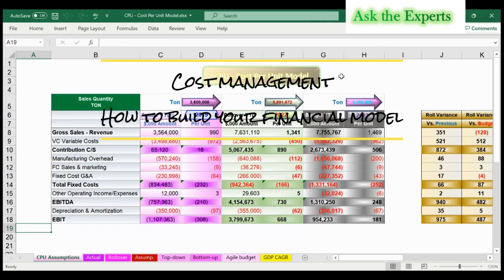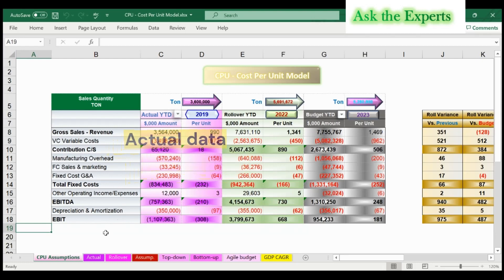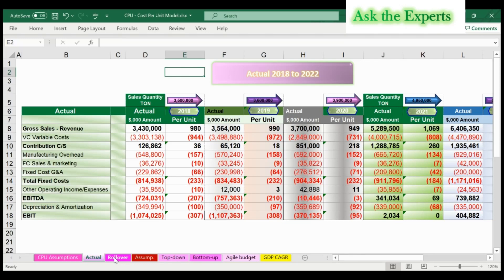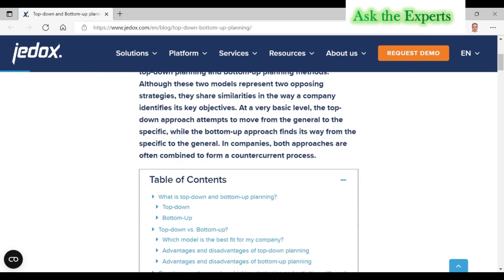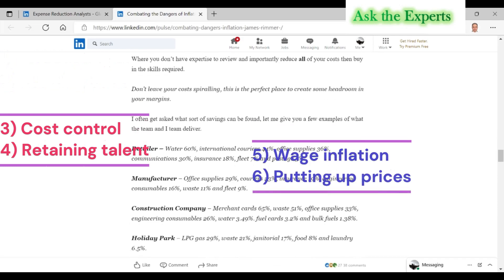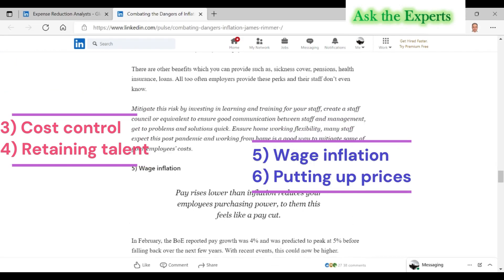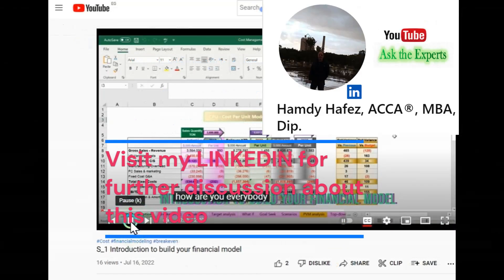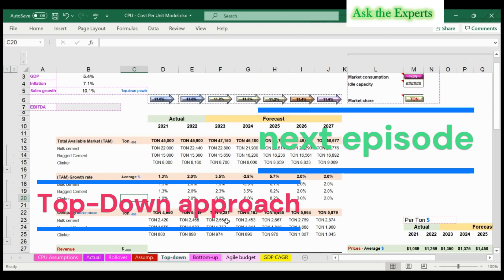E_2 Cost per unit model – concepts & assumptions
Episode 2: Cost per unit model – concepts & assumptions
Would you like a PDF copy of this video? Including the excel tables and the formulas used in it. Also the script/text of this video? Just hit like for this video and write your email in the comments (I will try to send you a soft copy – once finalize the 1st part).

Our topics today:
What is the Cost per unit model CPU?
Data presentation and visualization in your model
Actual, rollover, and budget (comparisons)
What is the best budget approach? Is it top-down, the bottom-up, the zero budget, or any other approach?
Minute 05:08 “Top-down and Bottom-up planning” by Jedox blog.
Minute 05:40  Five common methods for budgeting & forecasting, by Paul - FP&A Guy
Minute 06:40 Combating the Dangers of Inflation, by James Rimmer (ERA Expense Reduction Analysts)
Minute 08:20 The 14 common analysis techniques, by Boucher Nicolas
Minute 11:00 A review of the contenders for the planning crown, by Anders Liu-Lindberg (BPI)
Rolling forecasts or traditional budget approach?
The model assumptions

In the next episode, we will discuss & show how to build your budget - using the Top-Down approach.